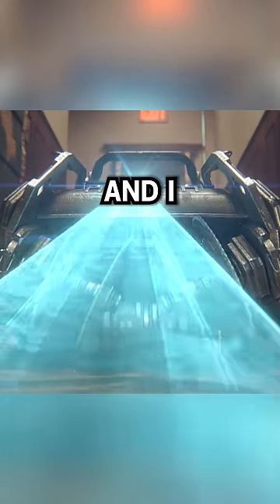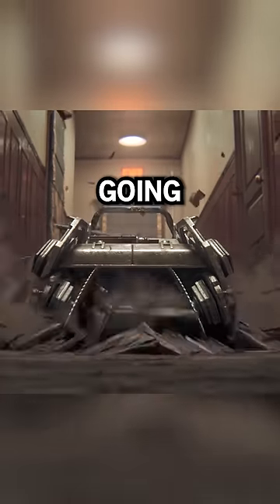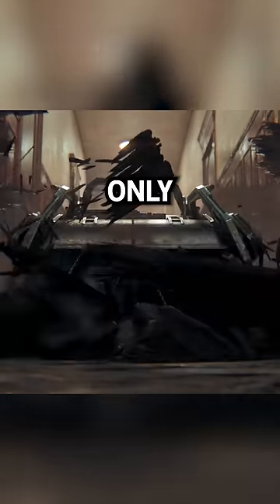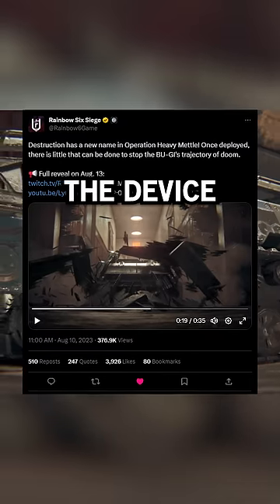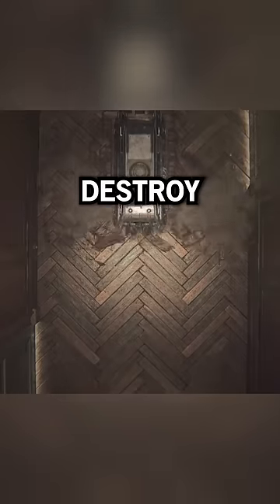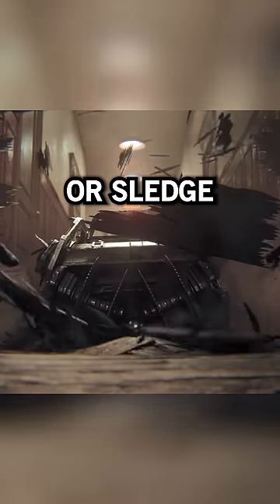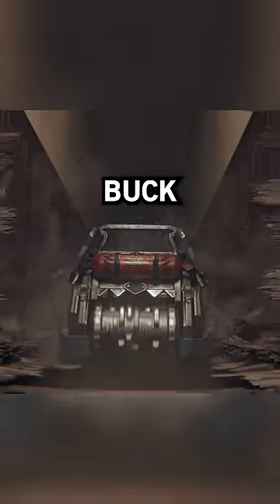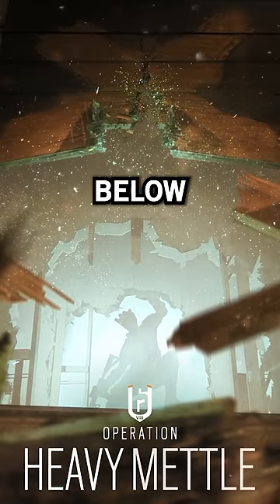NEW SIEGE OPERATOR IS SCARY